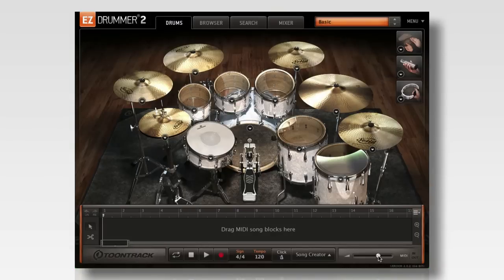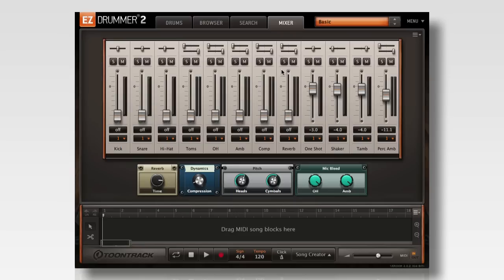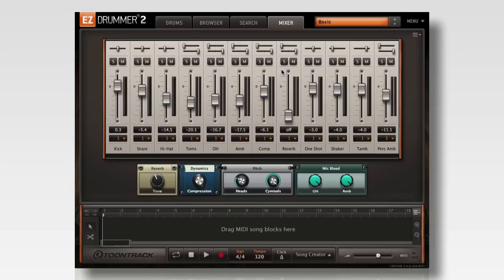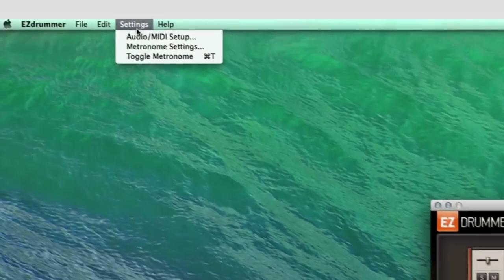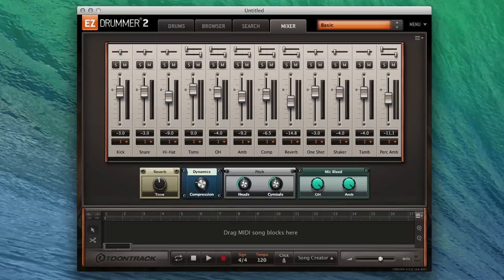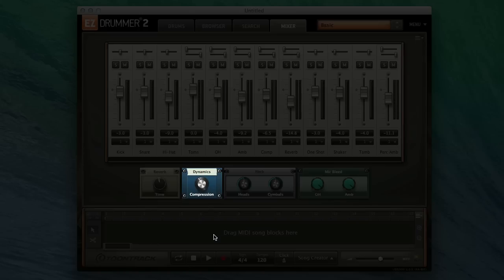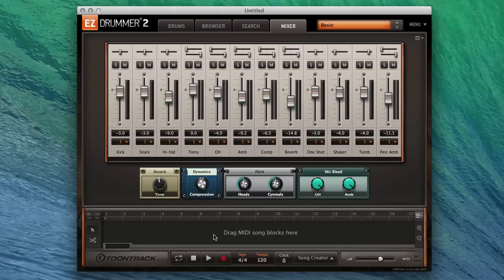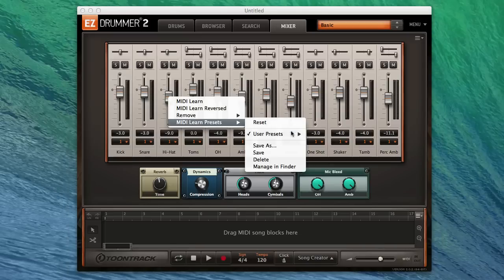EZdrummer 2: MIDI learn & MIDI controller use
In this quick video, Toontrack's Mike Sanfillipp talks about the MIDI learn functionality in EZdrummer 2 and shows you how to adjust the knobs and faders using a MIDI controller.